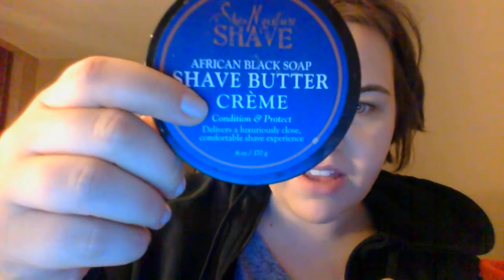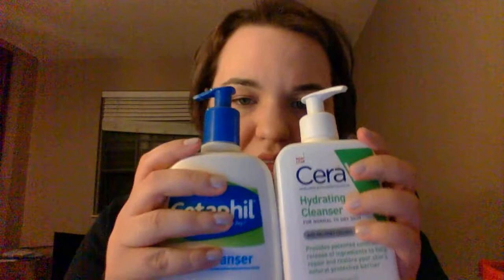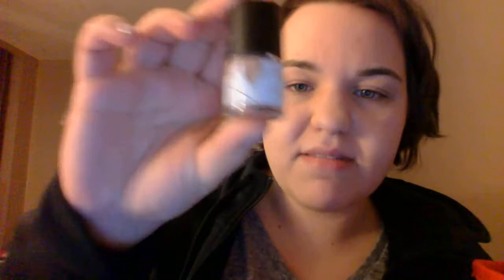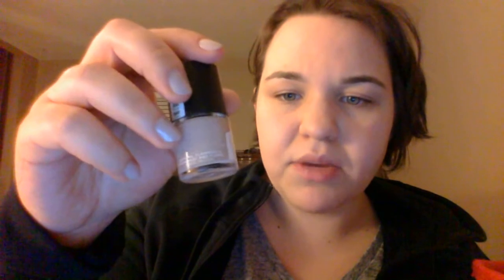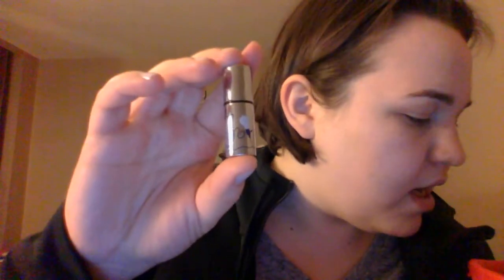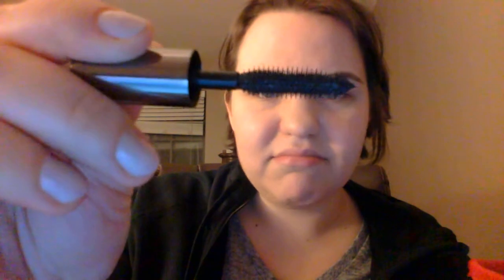WIN 20150128 203156